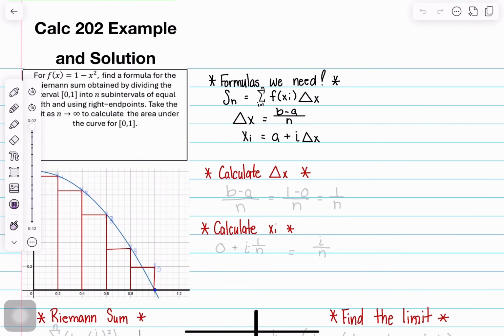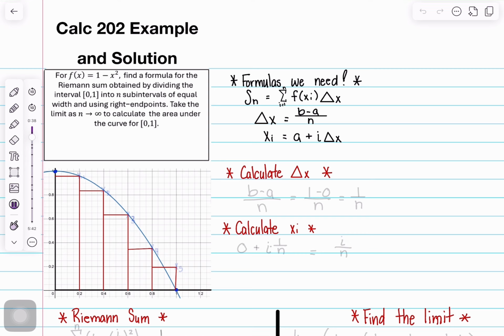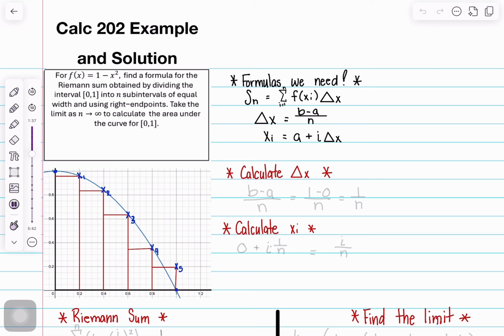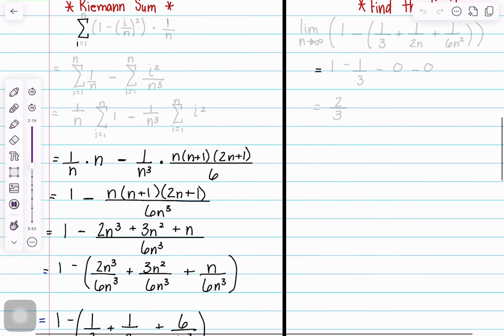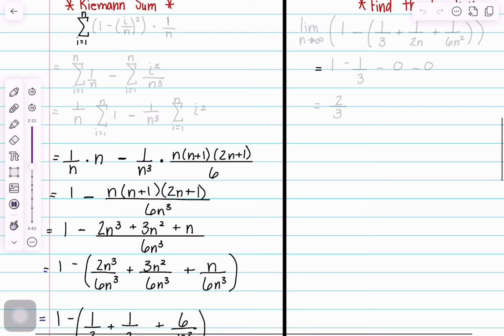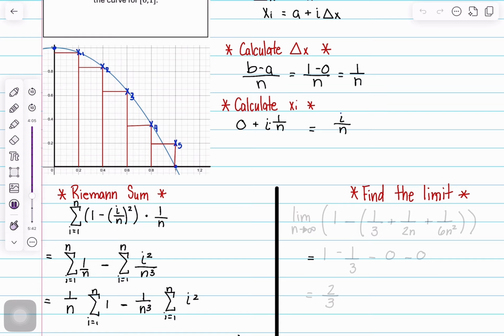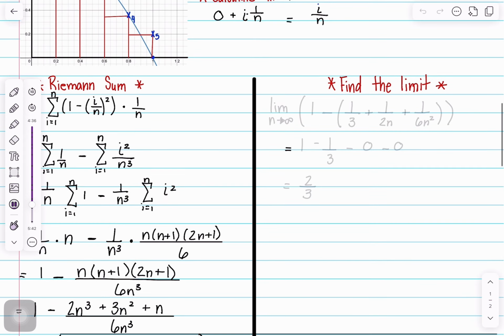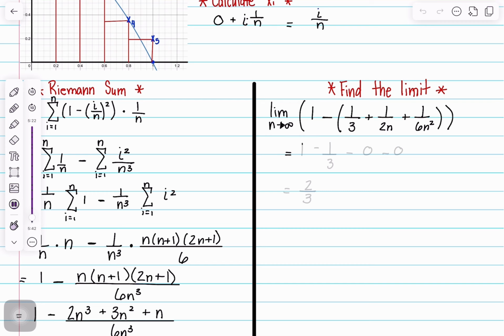Calc 202 Video Presentation